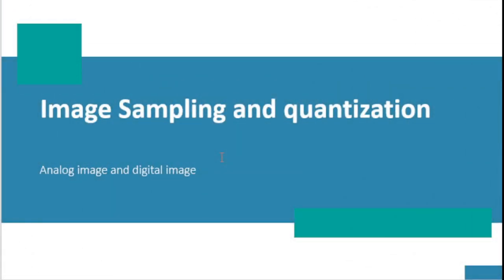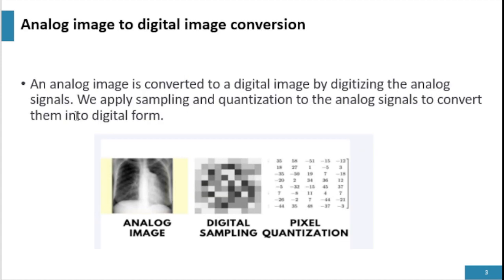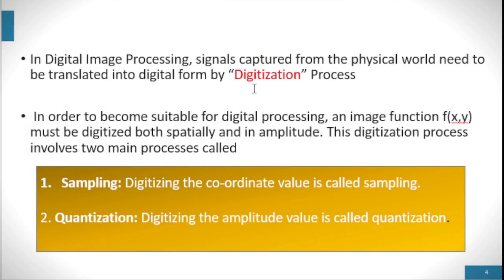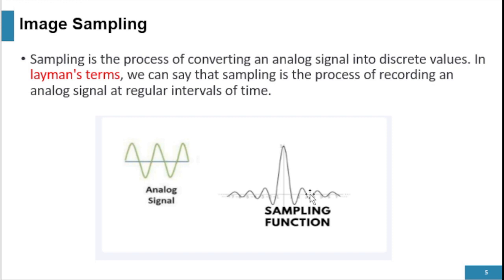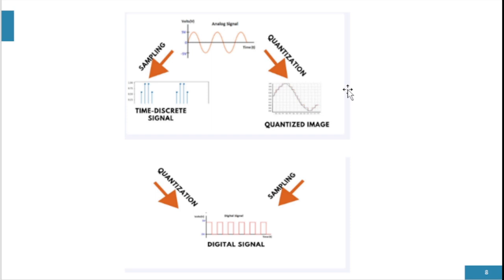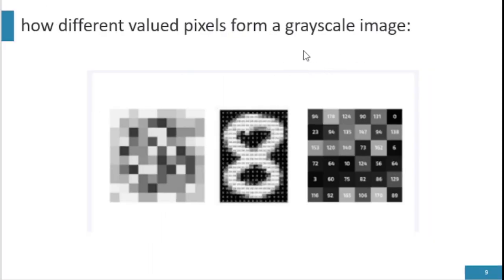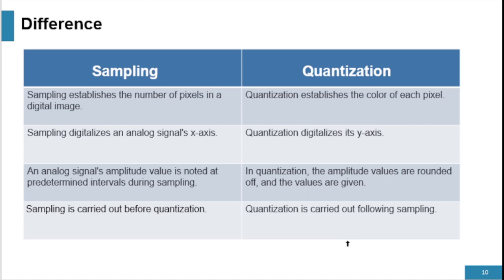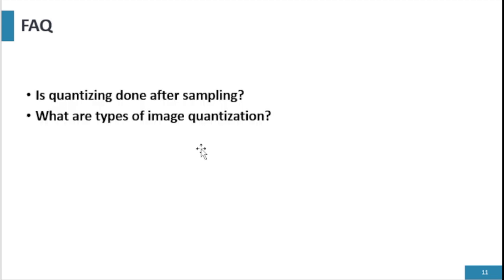Sampling and Quantization in Digital Image Processing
This video you will learn about image sampling and image quantization also what is analog images and which signals are captures by the camera. this is a easy tutorial watch the complete video I hope you will get it and if you have any question then ask in the comment box. Keep learning and growing.